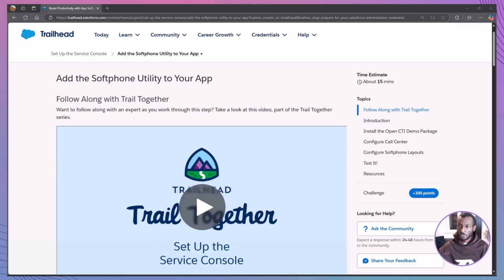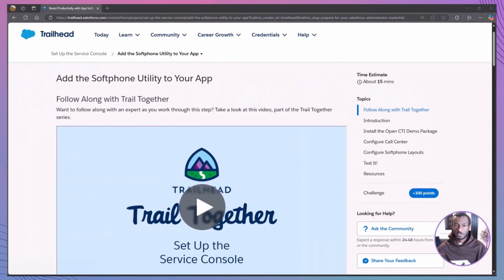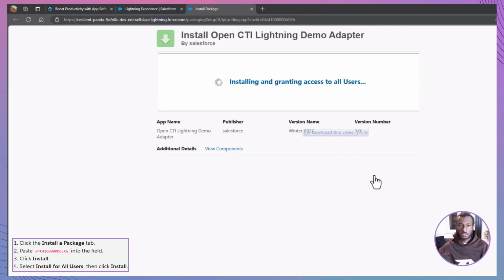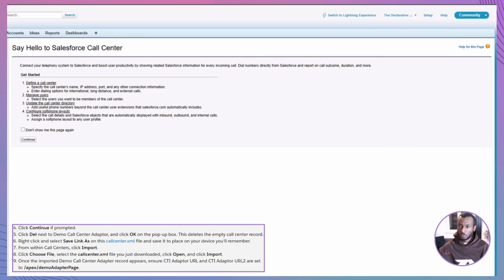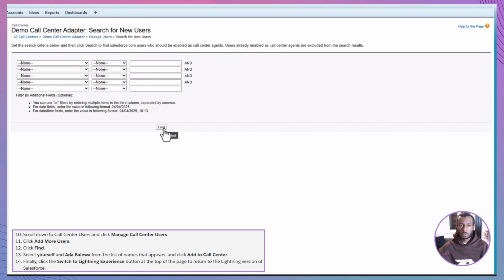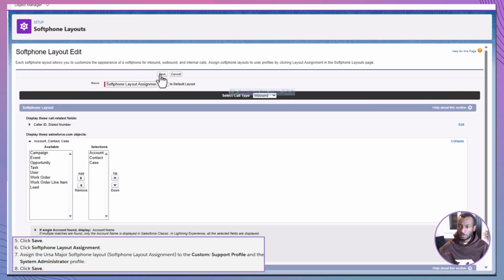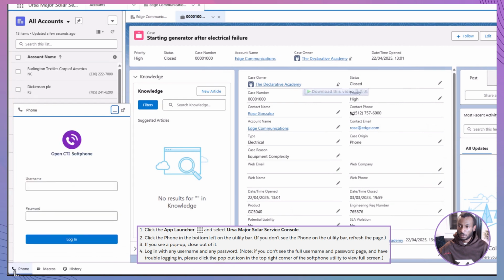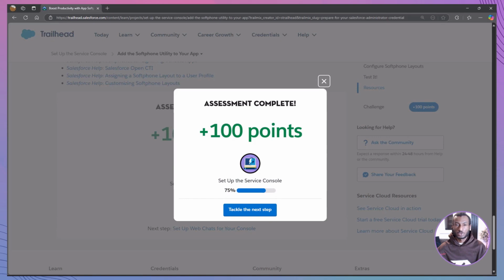📞 Add a Softphone to Your Salesforce Console | Open CTI Setup Tutorial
In this Salesforce hands-on project, we’ll show you how to enhance your Lightning Service Console by adding the Softphone utility—a game-changer for call centre agents using Open CTI.

🔧 In this tutorial, you'll learn how to:

Install the Open CTI Demo Package

Configure a Call Center for voice support

Set up custom Softphone layouts for agent productivity

Add the utility to your console app and test it in action

Whether you're prepping for certification or optimising your Service Cloud setup, this step will help you bring telephony into Salesforce the right way.

📺 Follow along step-by-step with The Declarative Academy, and give your users a powerful communication tool, right inside the console.